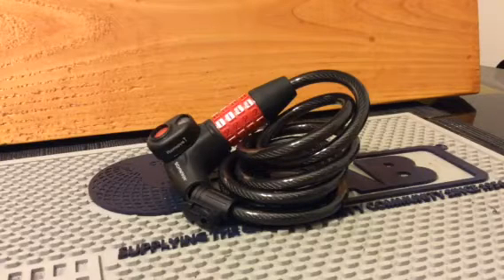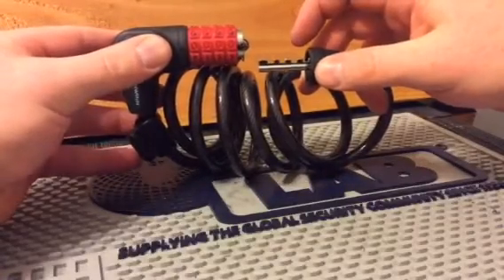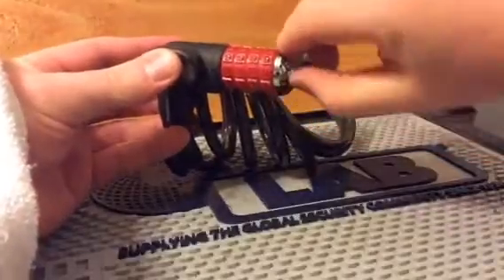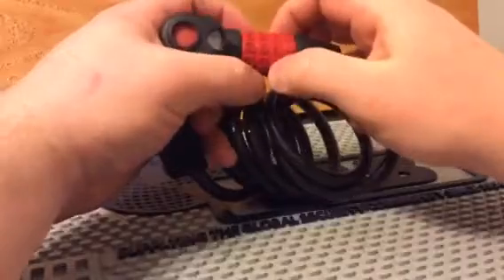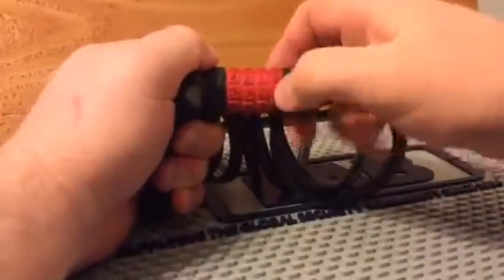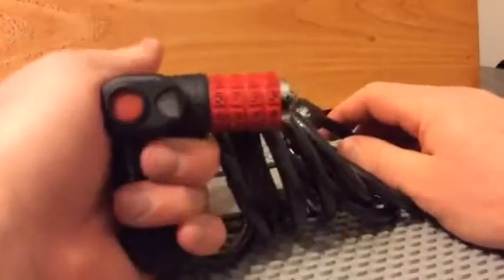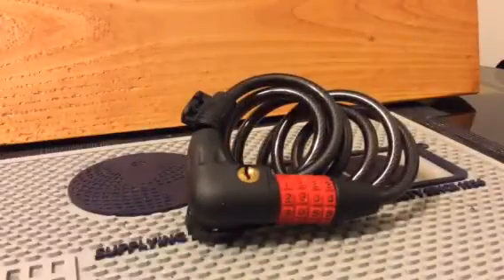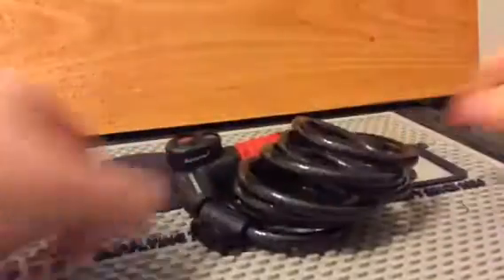Double trouble: Schwinn combination / dimple keyed bike lock decoded & picked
4 wheel combination lock with 5 standard dimple pin key way integration.